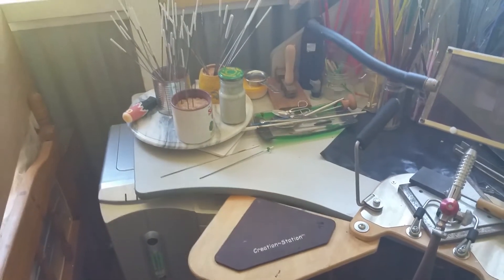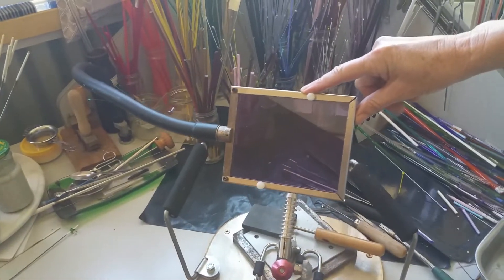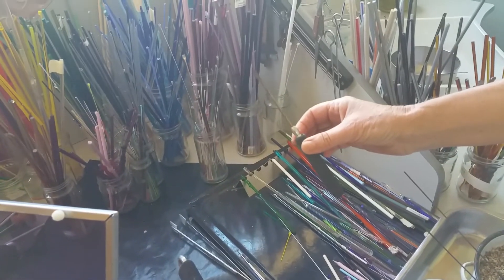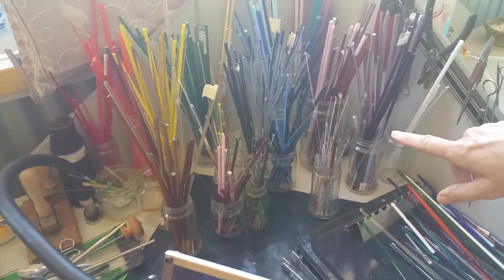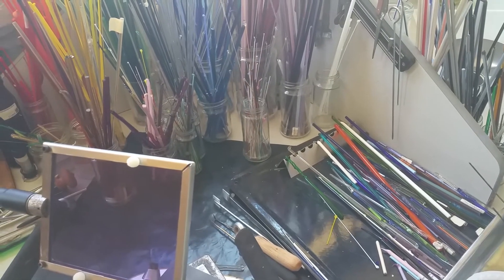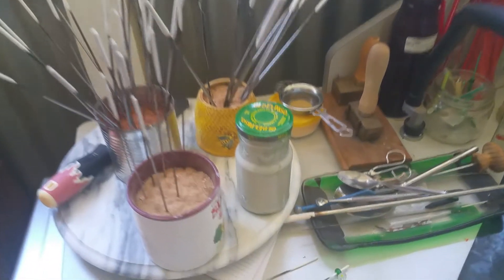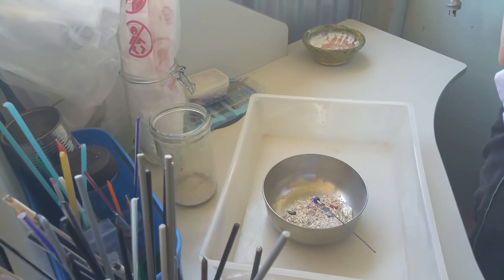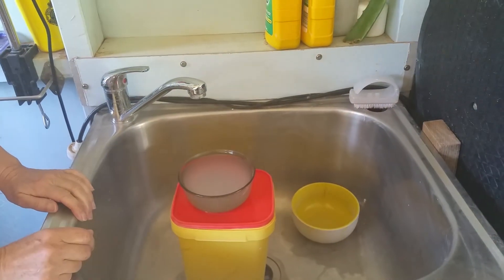Glass Bead Making Supplies and Lampworking Tools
If you are wondering what lampworking tools are required for glass beadmaking, I run through the equipment I use in this video. It is not an exhaustive list but gives a good indication as to what I use for most of the beads I create.

These are the tools I use for my lampworking:
- Surface mix torch (2 hoses, one to oxygen, one to propane)
- Oxygen concentrator
- Creation station
- Shield to cut down soda glare
- Graphite paddle
- Squeezing tools
- Brass Shaping tools
- Poking tool
- Tweezers
- Lighter
- Baking tray
- Glass rest
- Mandrels dipped in bead release
- Pliers
- Rotary tool with flexi shaft
- Diamond bead reamer
- Kiln

Glass Bead Making Supplies
- Glass rods arranged in jars according to colour
- Vermiculite
- Bead release

If you would like to see some bead making in action, check out some of my lampwork tutorial videos

I also have a tutorial on how to make daisy drop beads.

You can also check out some of my competed work on my Pinterest